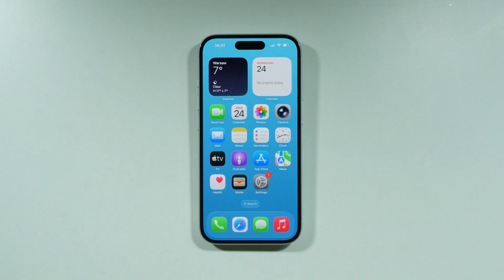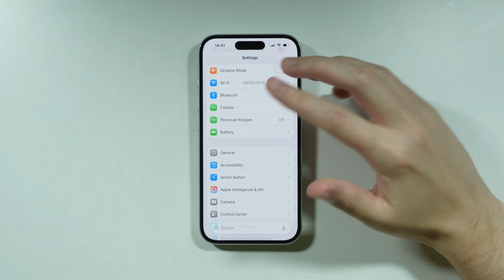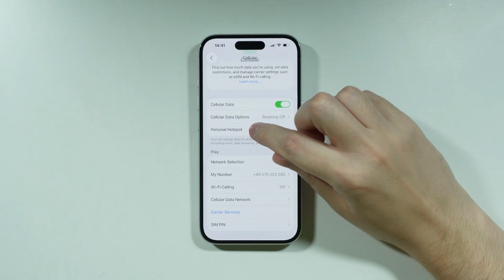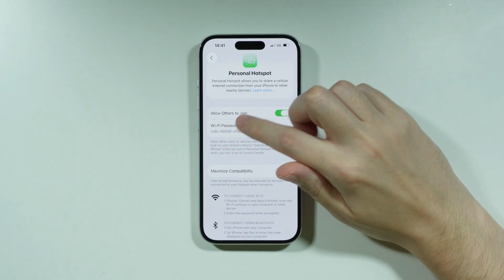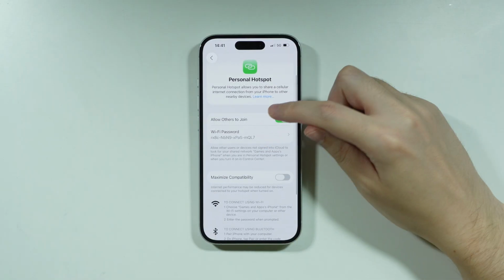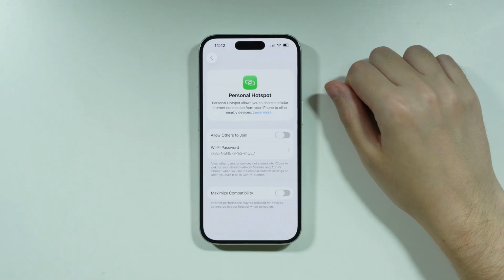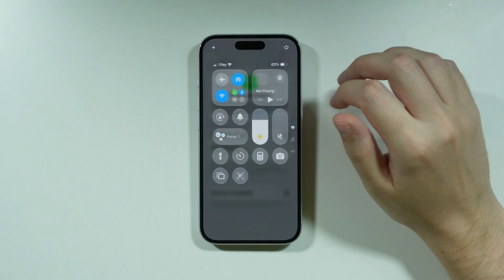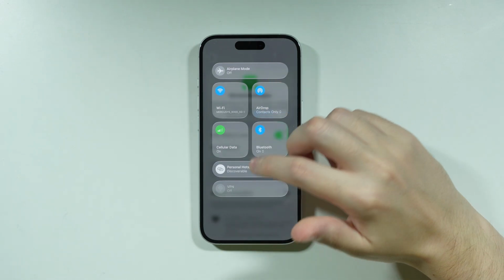iPhone 17: How to Turn On/Off Personal Hotspot (Share Internet Access)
Learn how to turn on or off the Personal Hotspot feature on your iPhone 17. See the steps to share your mobile internet connection with other devices. Manage your hotspot settings easily to control who can connect to your iPhone 17. Ensure seamless internet sharing while keeping your data usage under control.